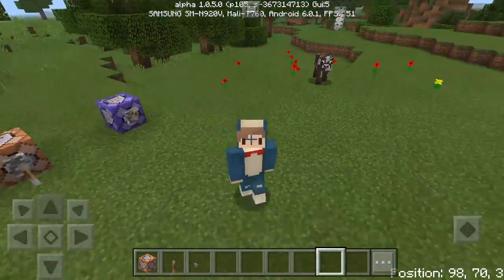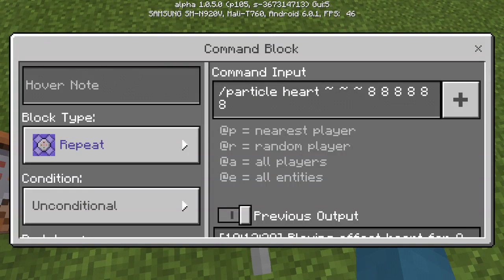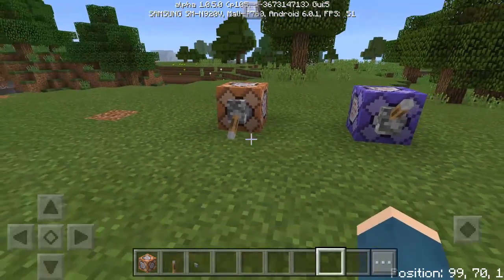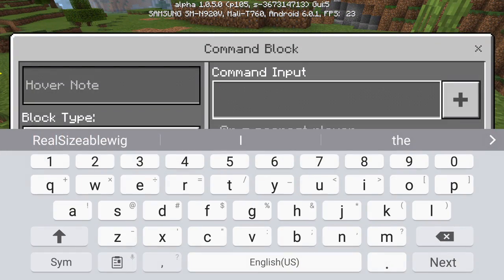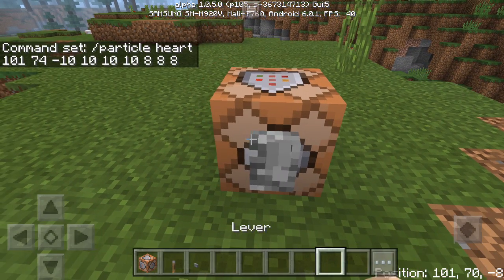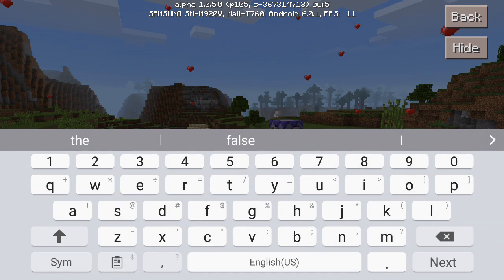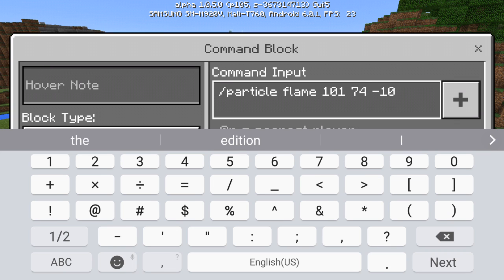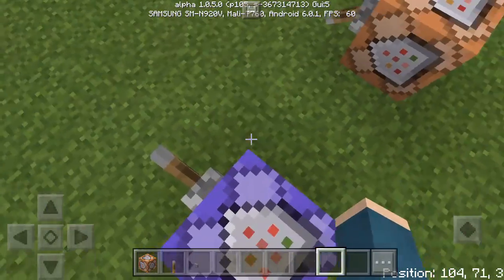How To: Use Particles (tutorial) - Minecraft PE (Pocket Edition)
Hey guys in today's video I am doing a tutorial on how to use particles.

► Bio:
I am SizeableWig a youtuber. I make videos daily.